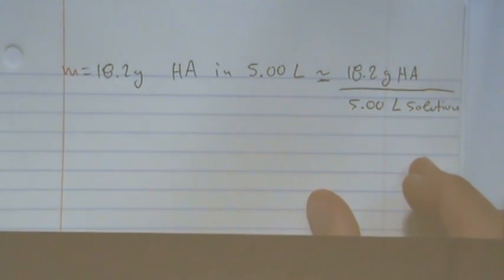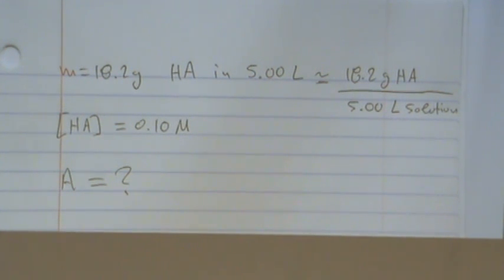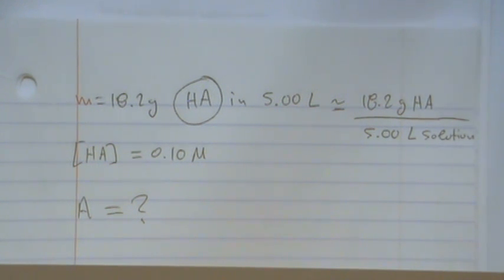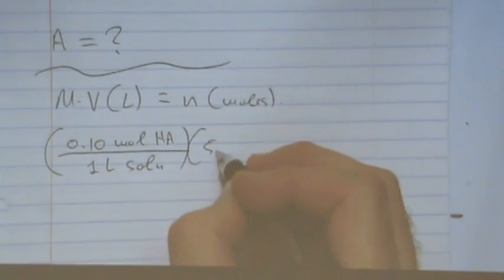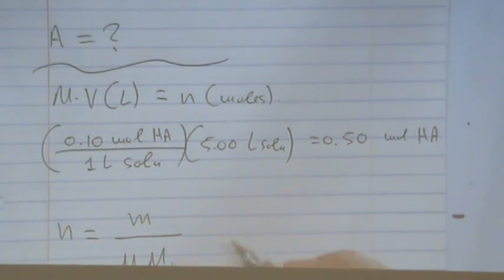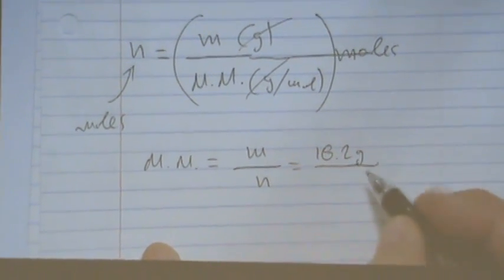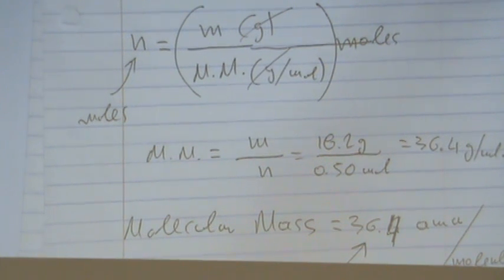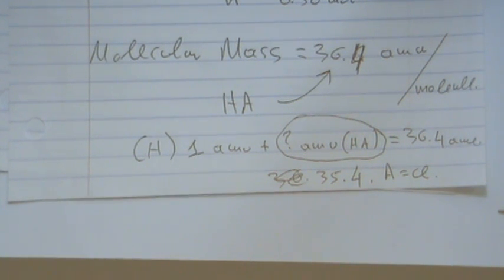DR. TOUPADAKIS: A Beautiful Review (8/13)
part 8 of 13 from feb 28, 2012
The Teacher relates past formulas in a critical thinking problem. Creative.